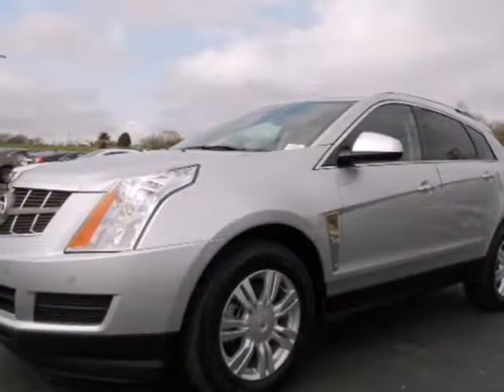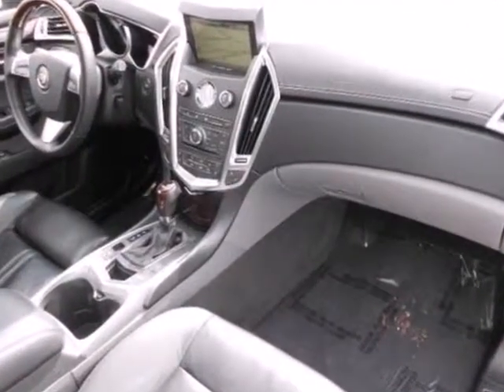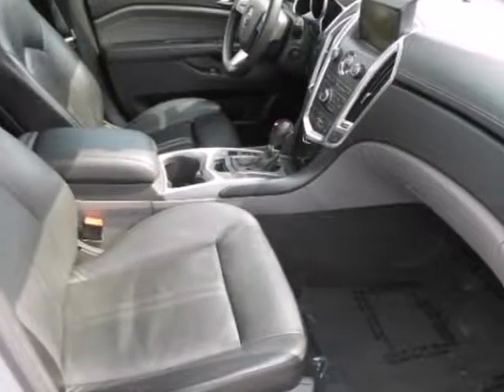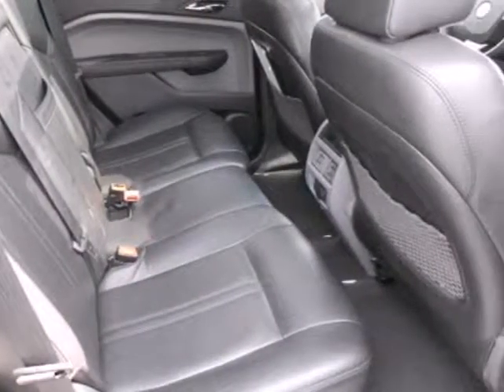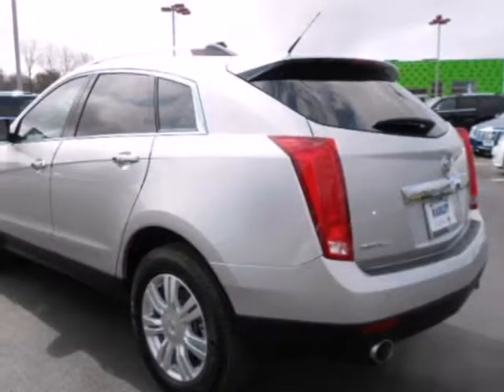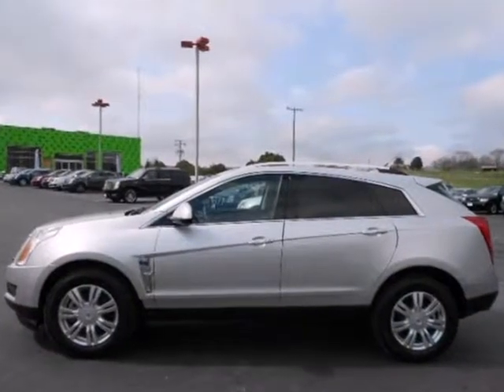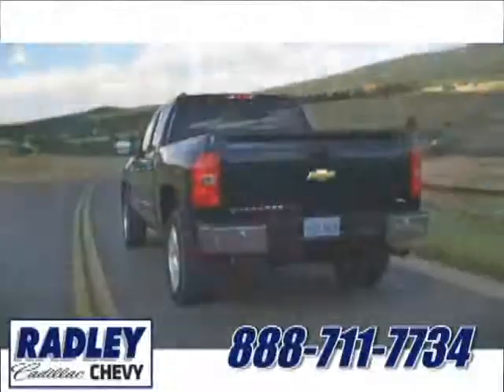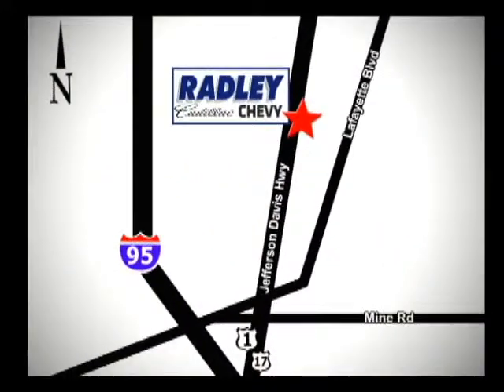2011 Cadillac SRX CAT034 in Washington DC Fredericksburg, - SOLD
SOLD - If you are looking for real value on a great used car, Radley Chevrolet invites you to come in and test drive this 2011 Cadillac SRX, stock# CAT034. We are conveniently located near Washington DC Fredericksburg, VA and known for our great selection, reliability and quality. Come take a look at this 2011 Cadillac SRX today.

Radley Chevrolet
3670 Jefferson David Hwy
Washington DC Fredericksburg VA, 22408